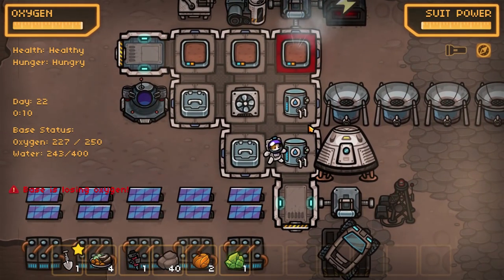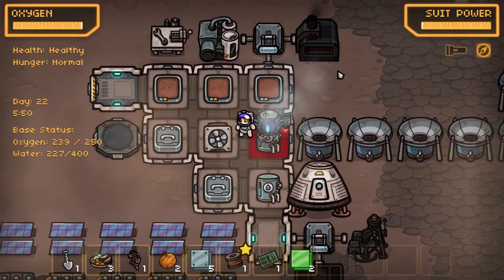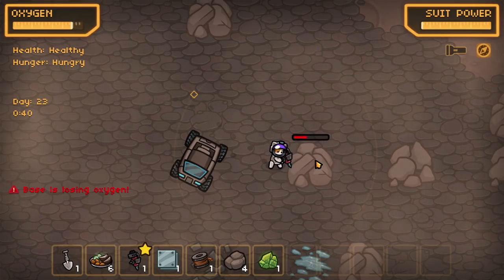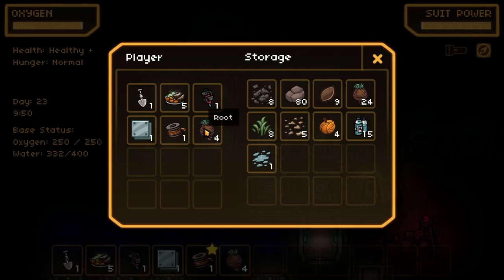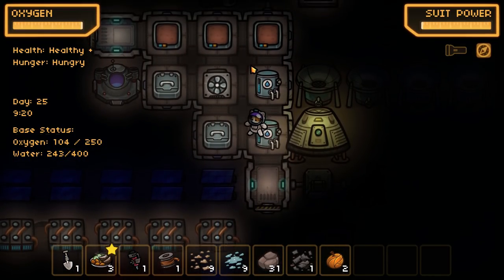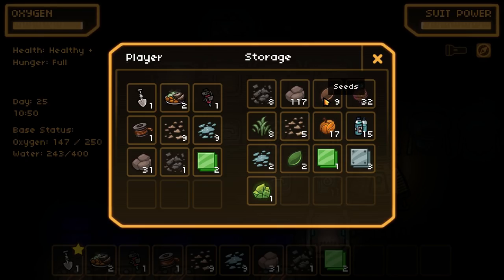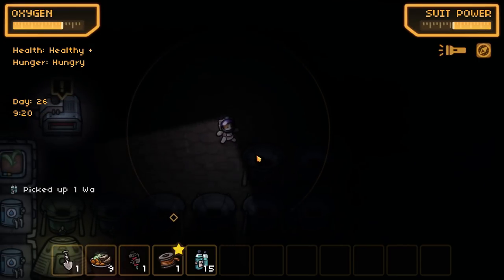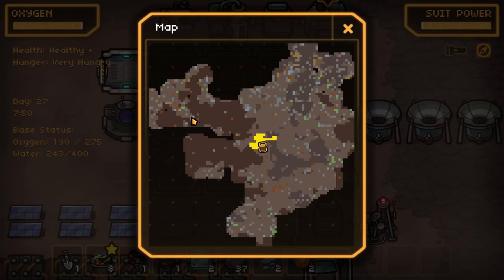Mewnbase Ep 3 ! Getting FREE Power with the RTG ! Lets Play Mewnbase Gameplay | Z1 Gaming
A Space-Cat Survival and Base-Building Game

MewnBase is a game about wandering around a barren planet, finding resources and surviving. Scavenge around for items to keep you fed. Build up your base with new modules to replenish your suit power and oxygen.

Because MewnBase is in active development, there are definitely bugs, and features are subject to change. Many parts of the design I'm still working on figuring out as I go! I try to post new builds every couple weeks.

Lets Get Social ?!!